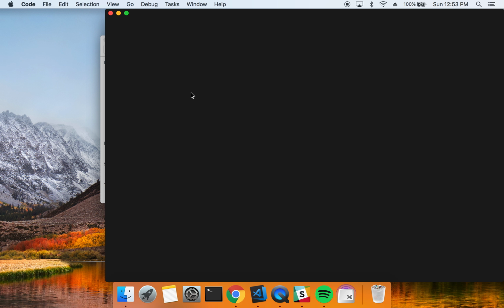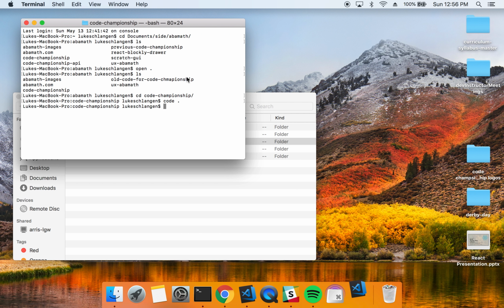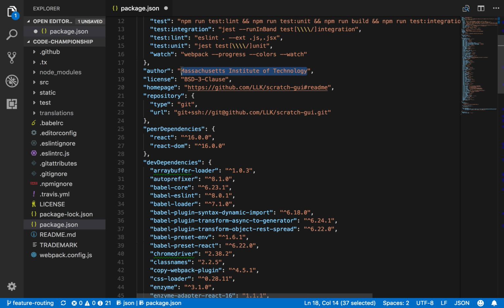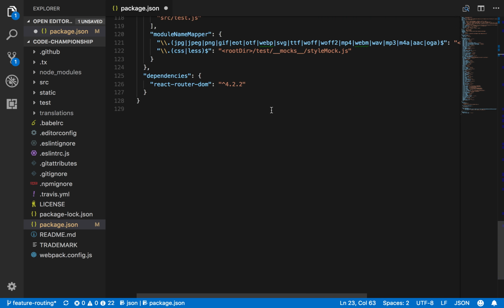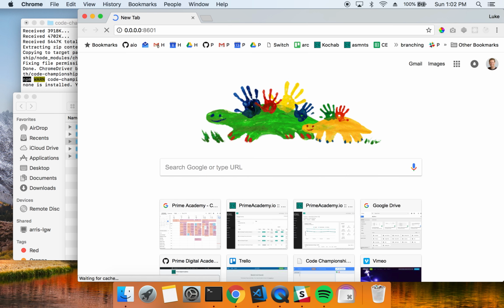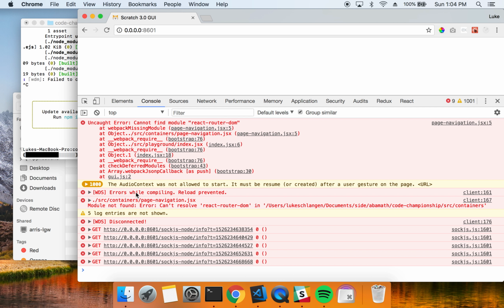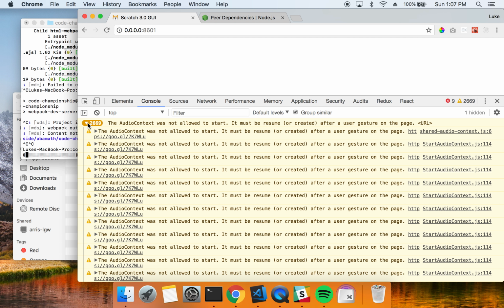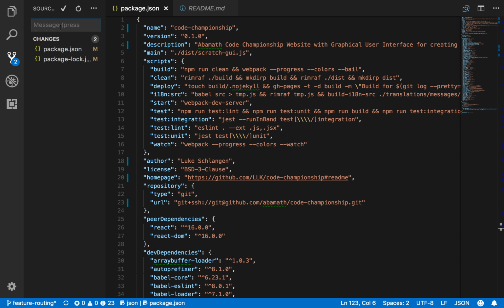Update package json | Code Championship Project Part 7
Cleaning up and updating the package.json file for the project. Attempting to move and testing dependencies vs peer dependencies and learning a little bit about the difference between the two (they aren't the same).

This video is part of a series showing actual development, not a walkthrough of code already created, so it moves pretty slow. The purpose of this series is to show developers struggling and debugging. It's less for teaching purposes and more for empathy purposes. Whether you're an expert or just starting to write software, it can be hard.

Watch people create software. Unlike tutorials or walkthroughs with scripts and prepared code, this is live coding, with all of the gory debugging and reading of stack overflow. This channel isn't necessarily meant as a place to learn, just a place to remind yourself that struggling while writing code is ok. So here are developers at every level, making mistakes.

Approachable IO is an organization committed to creating Approachable Open Source software development. The goal of Approachable IO is to create projects that allow developers of all experience levels to contribute to the project. Contributing to open source projects can be an intimidating endeavor, and Approachable IO is aiming to lower the complexity for those who wish to contribute to open source projects.

Regardless of your skill level, we're glad you're here and would love your contribution to our projects.